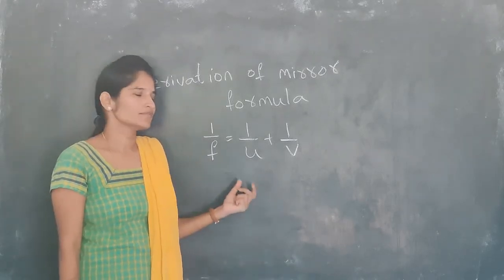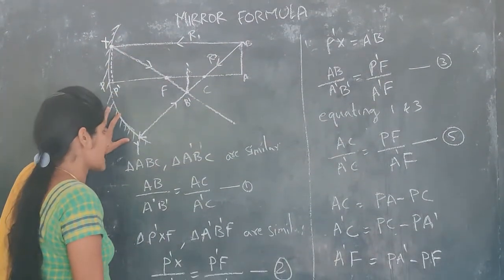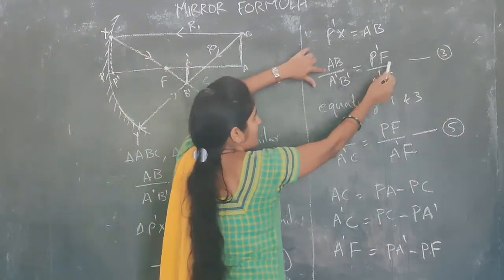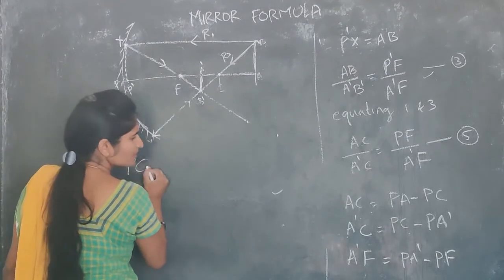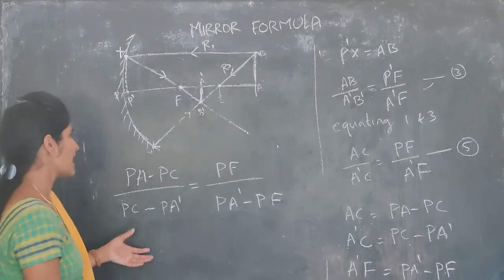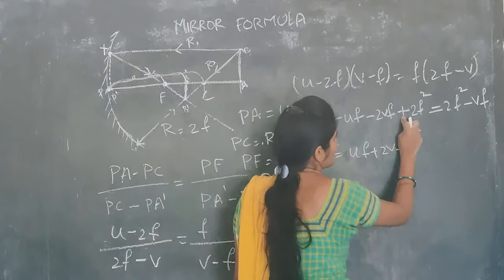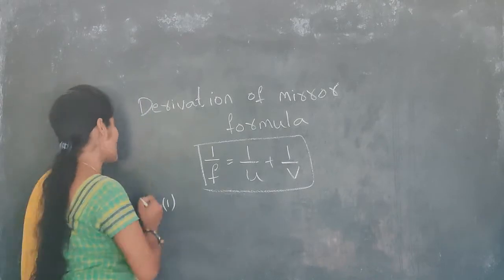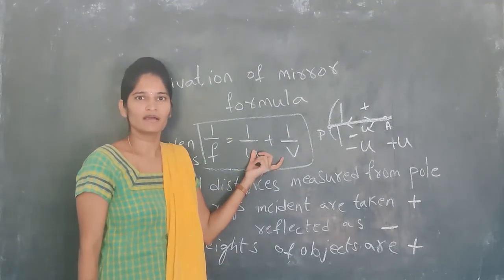CLASS 10 Derivation of mirror formula sign conventions jagruthi zone TS &AP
HI students, in this video you will know how to derive the mirror formula and what are the sign conventions used to solve the numerical of a mirror

derivation of mirror formula for class 10
mirror equation
sign conventions for spherical mirror
derivation of mirror formula for a concave mirror
derivation of mirror formula by gouthami
numericals of a mirror

If you like the video please click the 👍 button
If you feel it useful for your near ones and friends please share
please do comment with your views of the video

with regards
JAGRUTHI ZONE